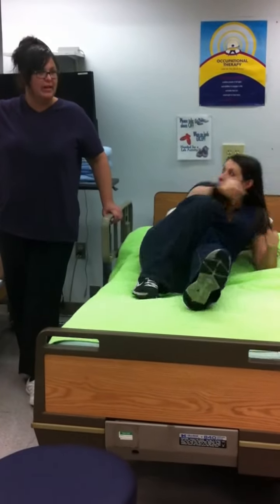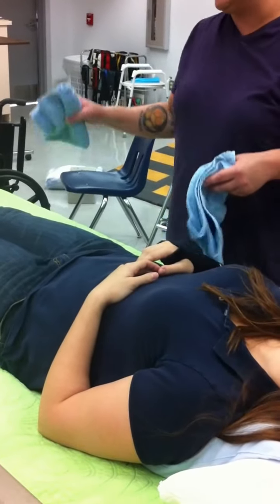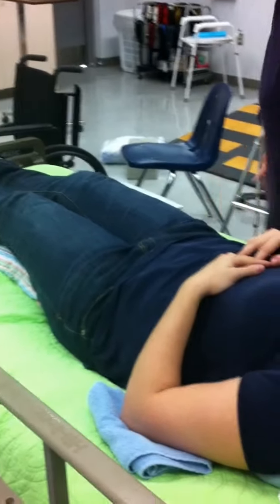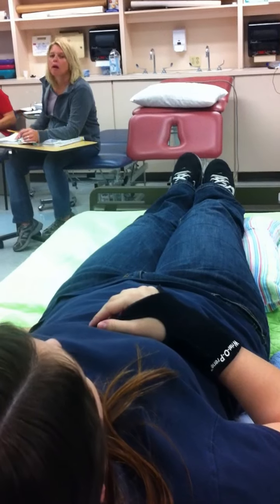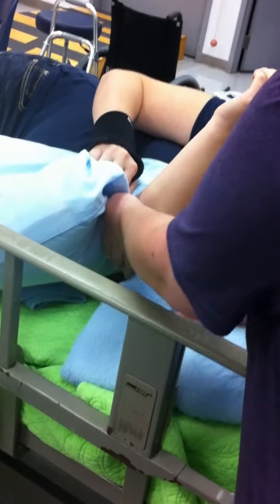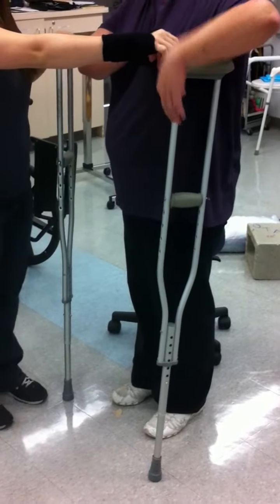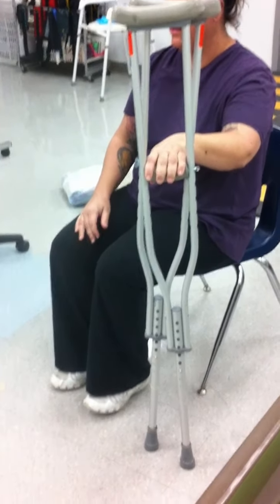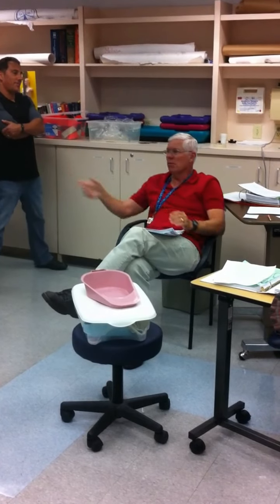Practice Practical Video 6 of 6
Pressure relief supine and side lay / Axillary crutch measurement, independent stand, and ambulation